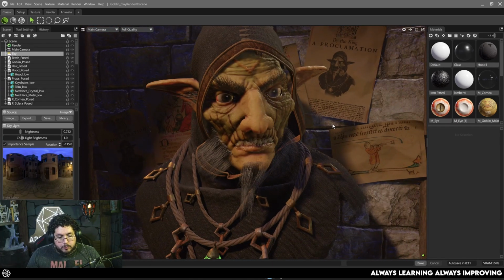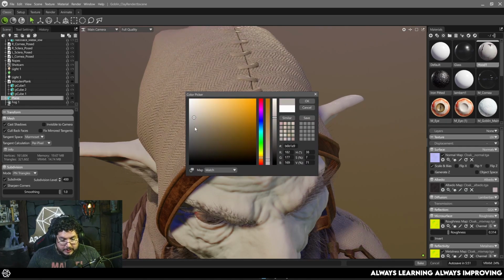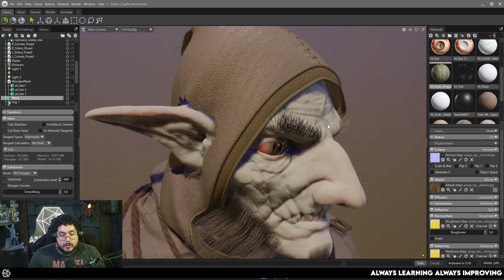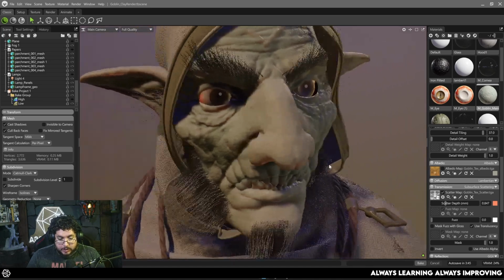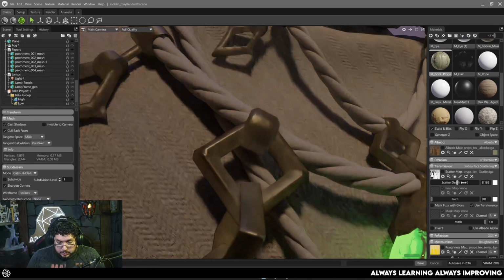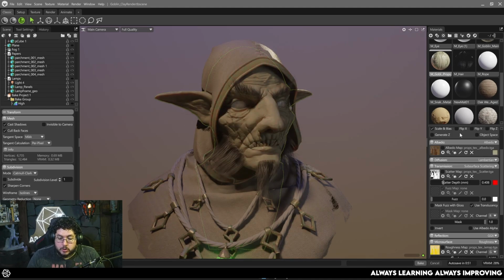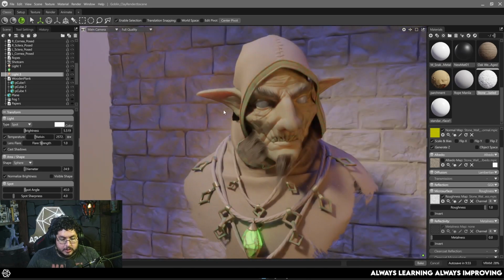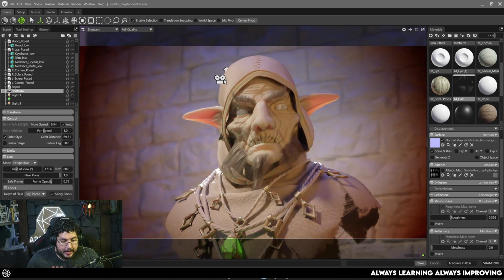Create Clay Renders in 10 min - Marmoset Toolbag 5 Bonus Lesson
🔗 OFFICIAL LINKS 🔗

Licensee:
AbeLeal3D

Audio File Title:
Stomping Rock (Four Shots)

Audio File ID:
111444

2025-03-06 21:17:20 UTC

Pappelallee 78/79
10437 Berlin
Germany